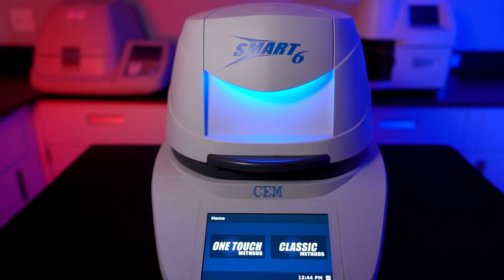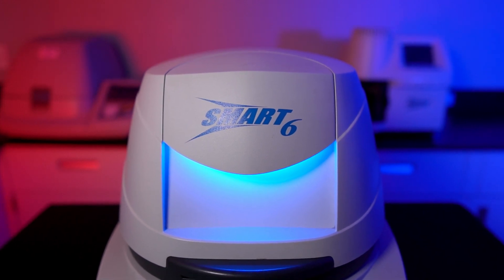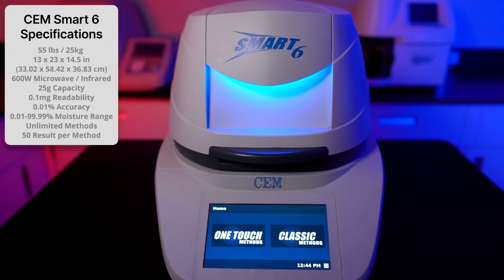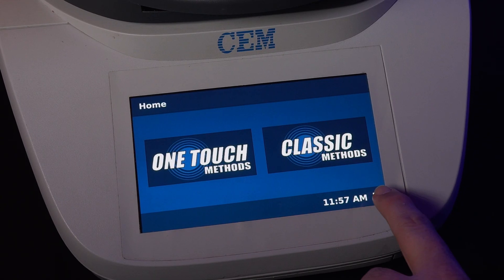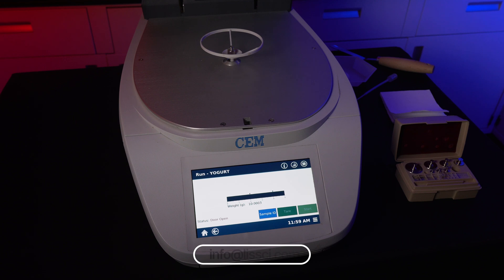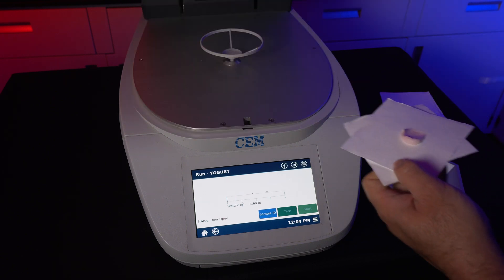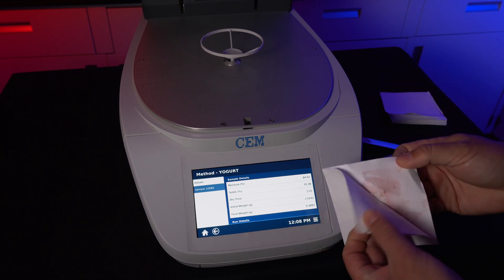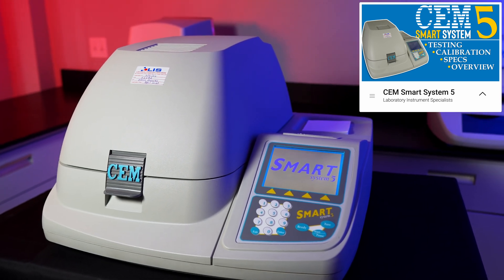CEM Smart 6 Microwave Moisture and Solids Analyzer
In this video we will be showcasing the CEM Smart 6 Microwave Infrared Moisture and Solids Analyzer; giving you a list of important specifications, showing you how to properly calibrate the weight of the balance, temperature calibration, as well as how to properly test food samples, and go over a few key features this unit has to offer.
TIMESTAMPS
00:00 Intro
00:42 Overview
01:30 Specs
02:13 Balance Calibration
03:16 IntelliTemp Calibration
03:36 Testing Samples